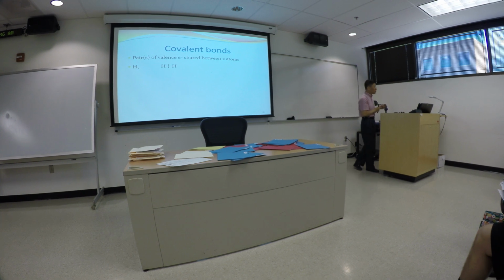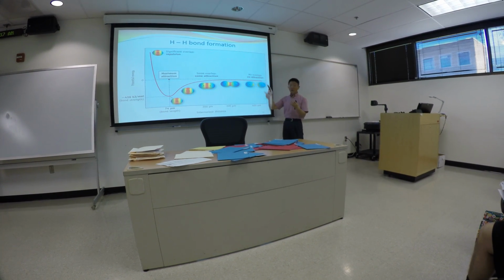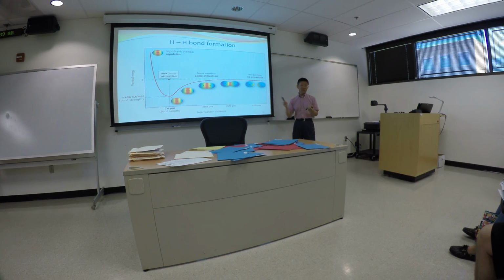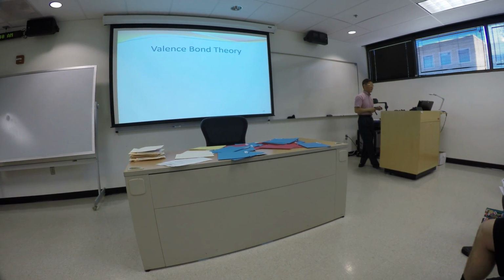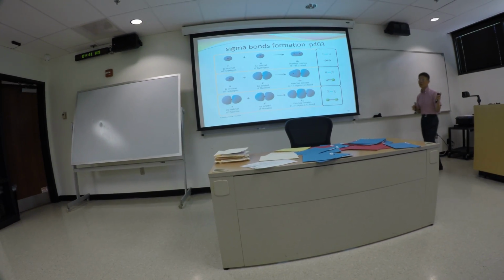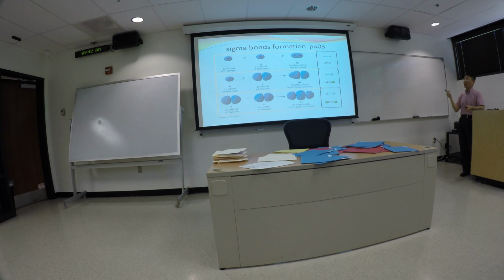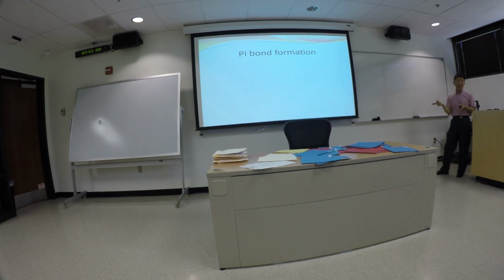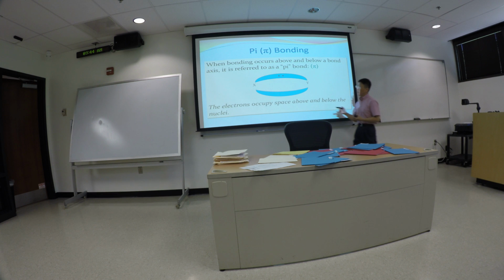Day 14 Part 13 Lecture General Inorganic Chemistry 101 GoPro Hero 4 Black Edition 4K